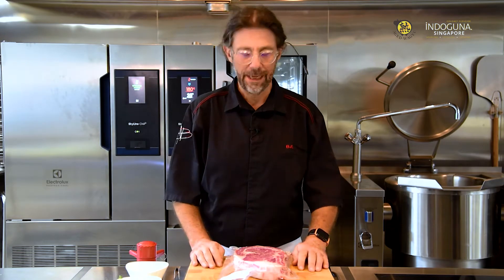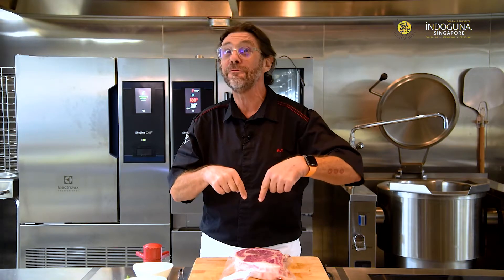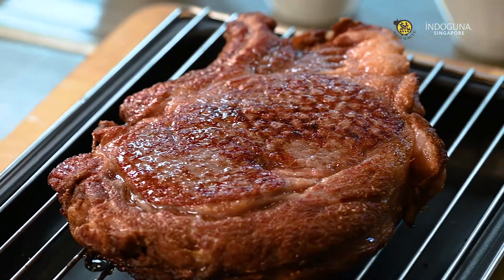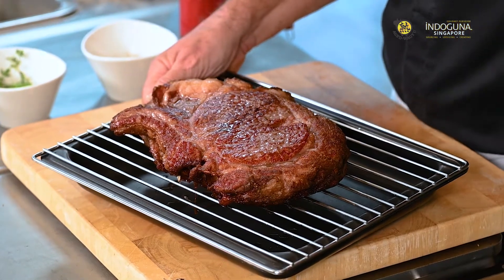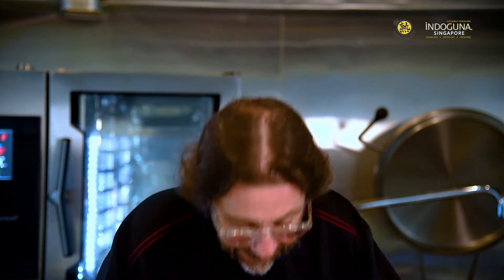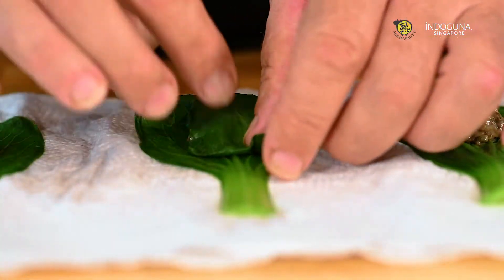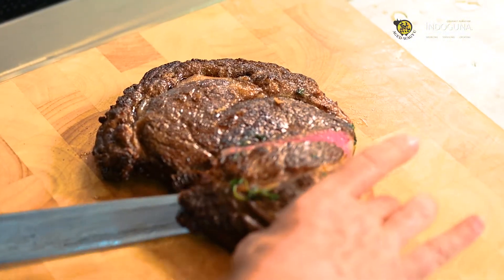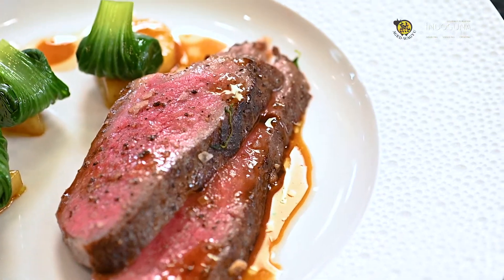Brand Story - Juku Aged-Wagyu | Indoguna Singapore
A brand of “Keisan-gyu”, which is Japanese black cattle that has given birth.

The number of wagyu mother cattle is small, compared to wagyu heifer. At Jukuho Farm, selected mother cattle are chosen for the refattening process. In the refattening process, the farmers include more vitamins to the feed, in order to create a stronger taste for more flavorful meat, and a unique feed blend to provide an intestinal environment improving the digestive system od the cattle to absorb more nutrients. As a result, Juku Aged-Wagyu has a deep umami flavor with a unique taste, is leaner and healthier with marbling grade around 2 - 3 and contains good amino acids which promotes healthy eating.